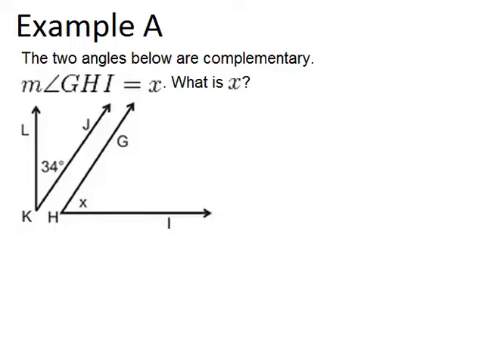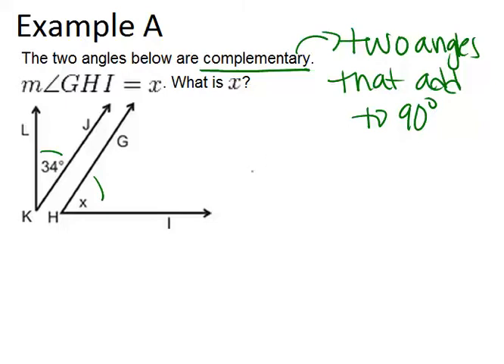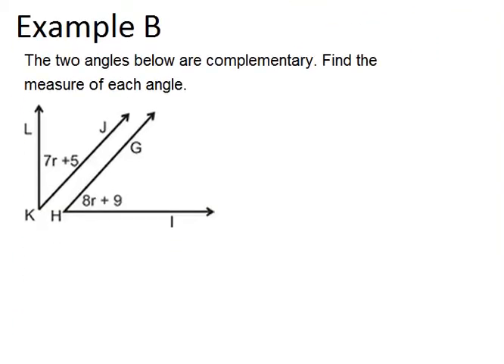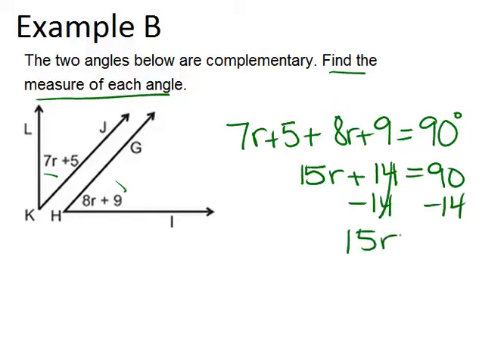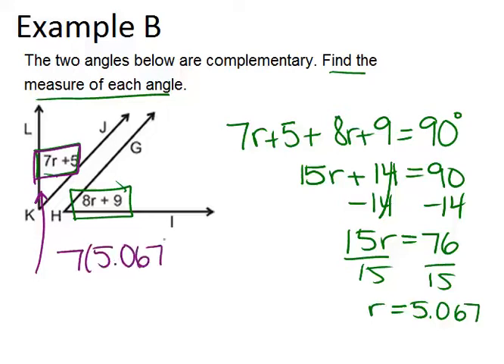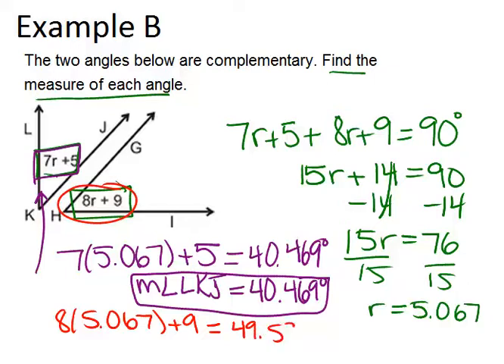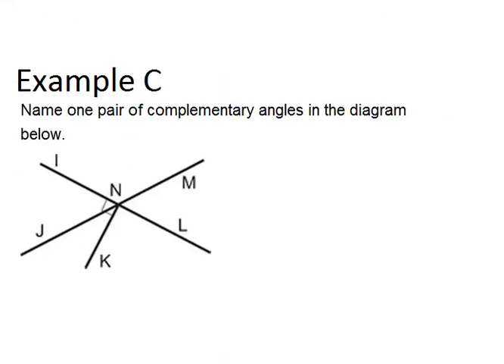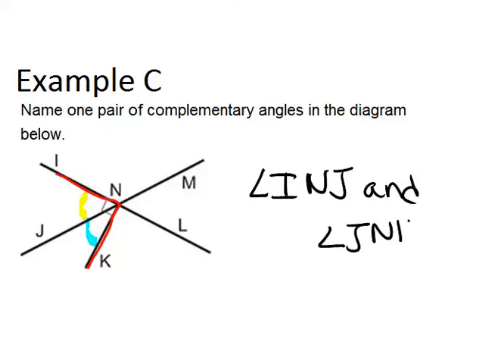Complementary Angles: Examples (Geometry Concepts)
Here you'll learn what complementary angles are and how they can help you to solve problems.

This video shows how to work step-by-step through one or more of the examples in Complementary Angles.